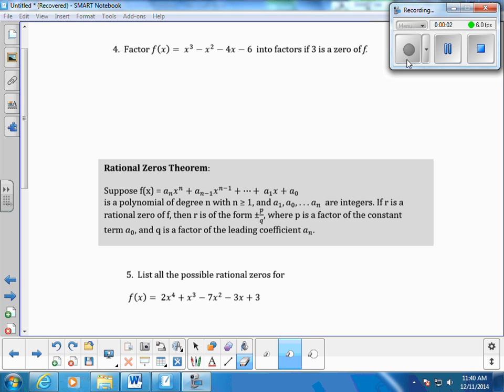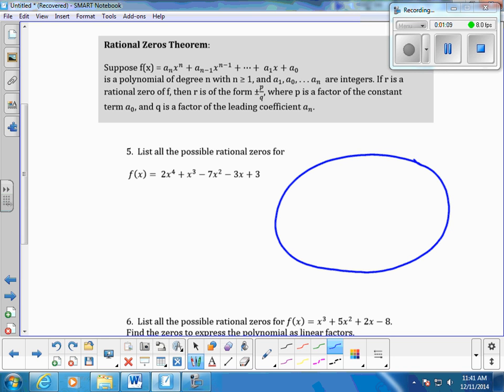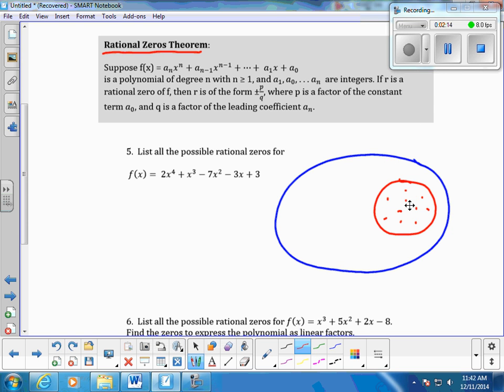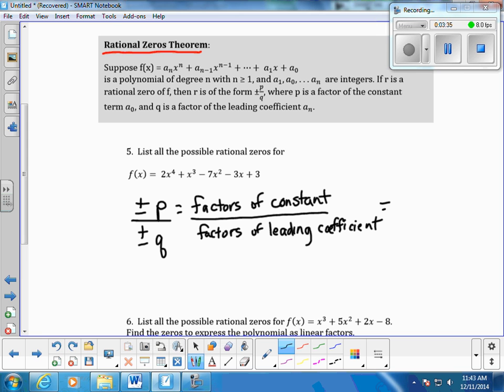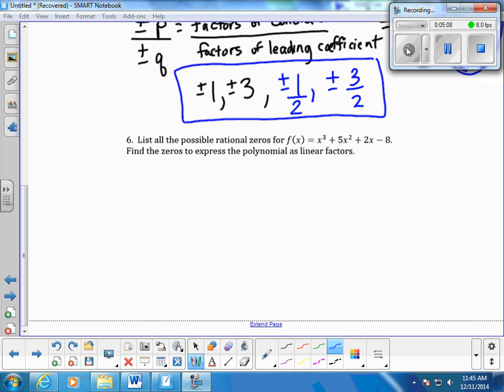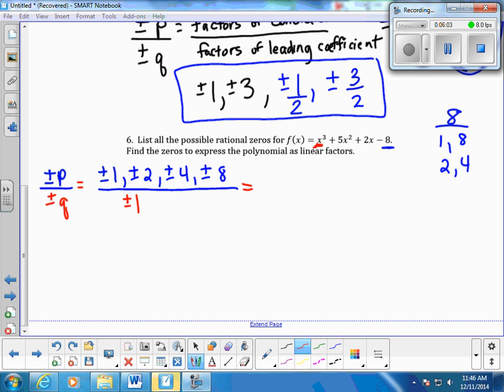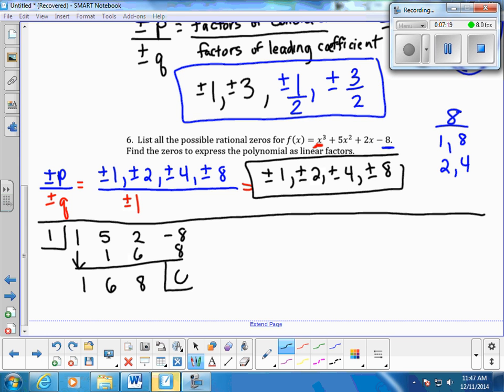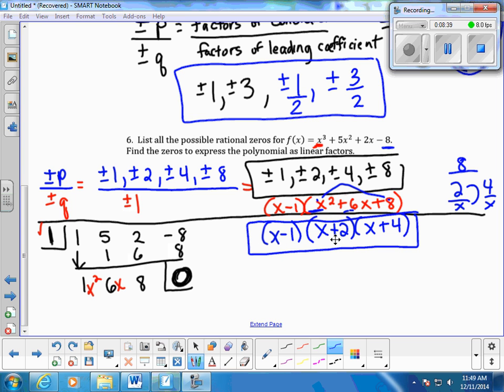Zeros of Polynomial Functions Part 2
zeros of polynomials, factors of polynomials, factor theorem, rational zeros theorem, fundamental theorem of algebra, number of zeros theorem, complex zeros